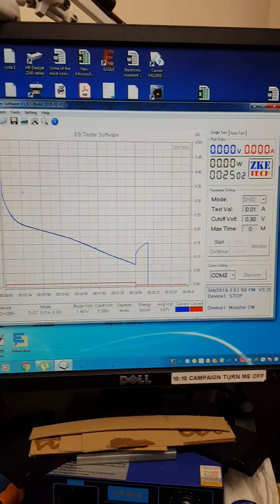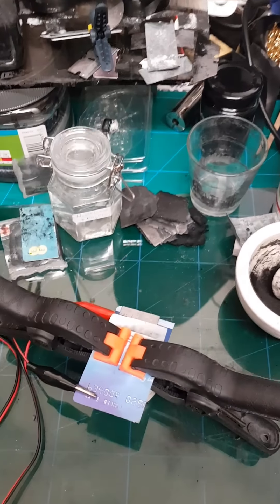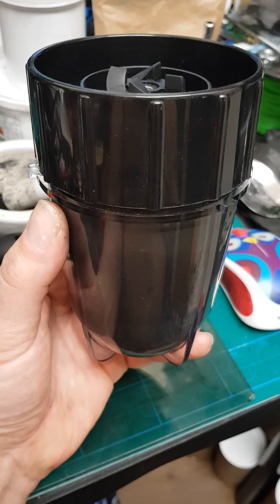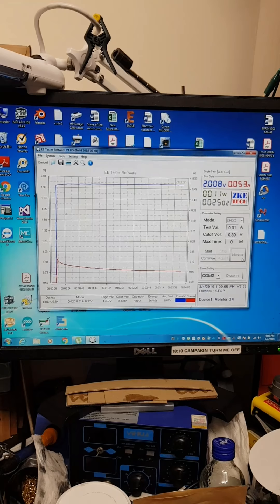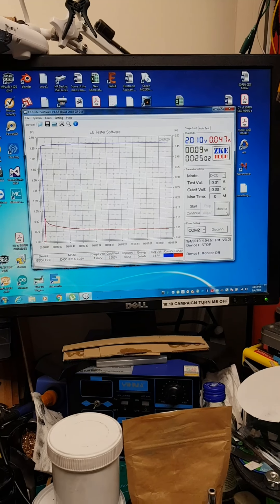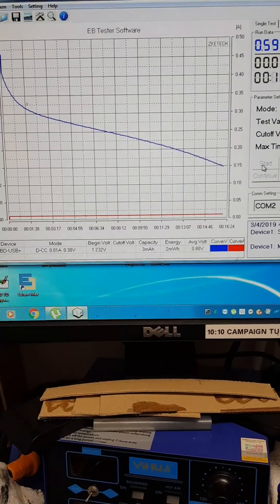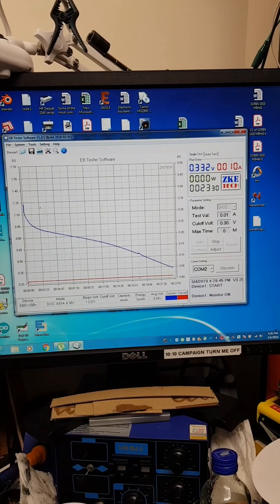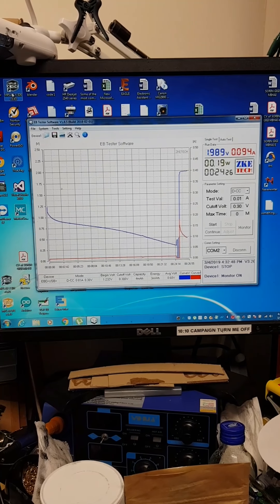An All Carbon Battery test, old cell-new Deep eutectic Solvent Electrolyte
Testing my new deep eutectic electrolyte on an old cell. The electrolyte is with mono ethylene glycol as a HBD.